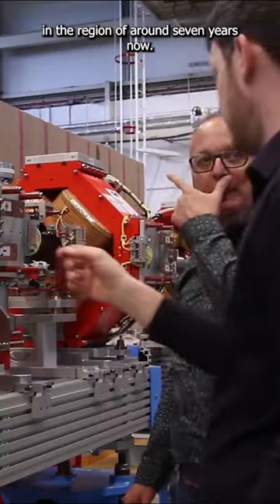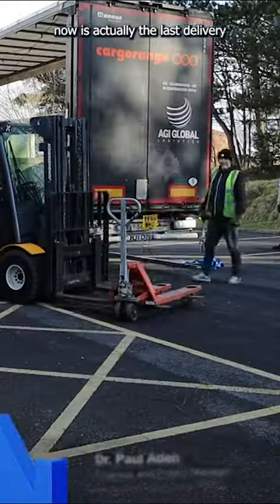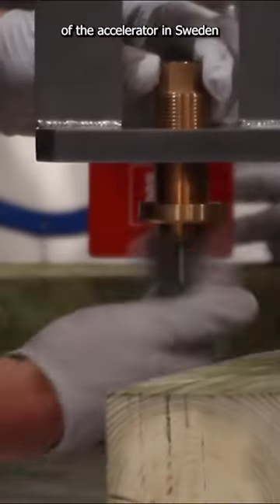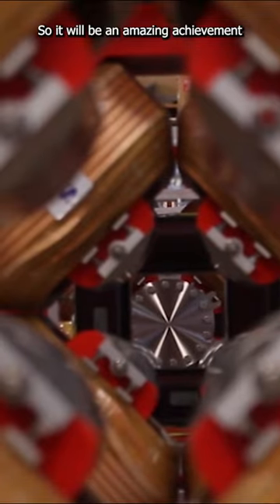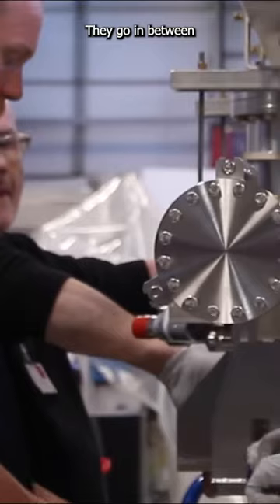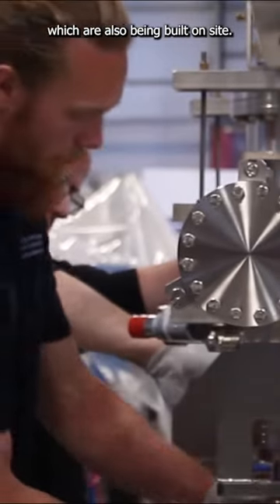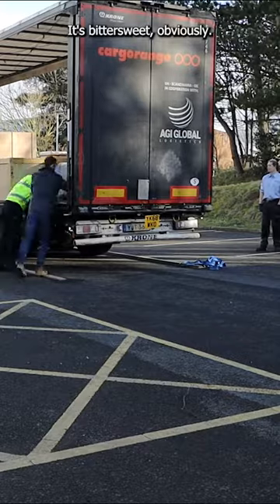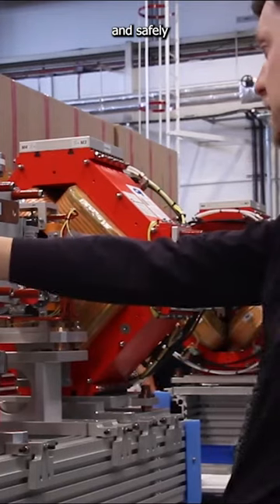Daresbury Laboratory sends it's final LINAC warm units to the European Spallation Source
On the day of the final shipment of LINAC warm units to the European Spallation Source (ESS) in Sweden we hear from Dr Paul Aden and Luke Bladen about the project, which has spanned over 6 years at the laboratory.

The ESS is a multi-disciplinary research facility currently under construction in Lund, Sweden. The facility's unique capabilities will both greatly exceed and complement those of today's leading neutron sources, empowering new research opportunities across a variety of scientific disciplines, including materials and life sciences, energy, environmental technology, cultural heritage and fundamental physics.